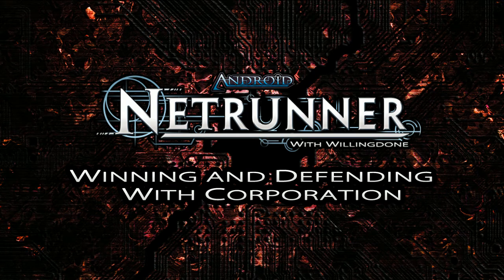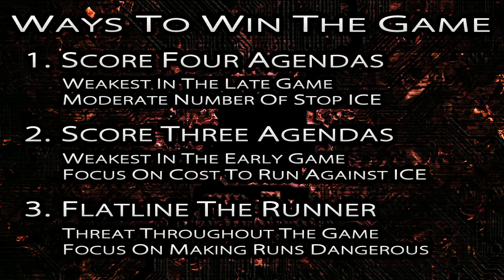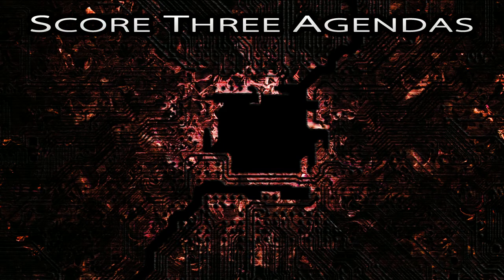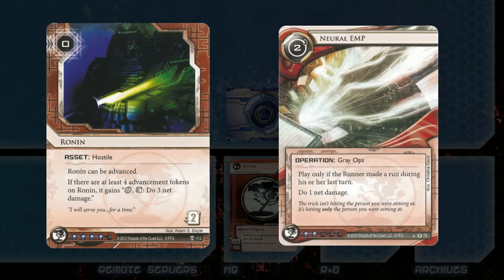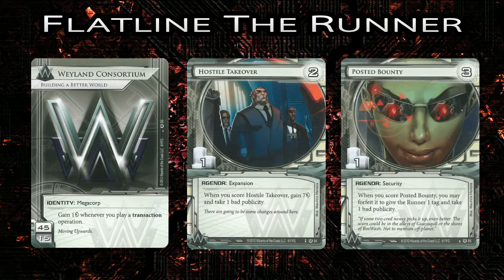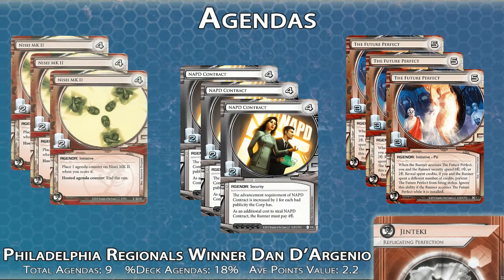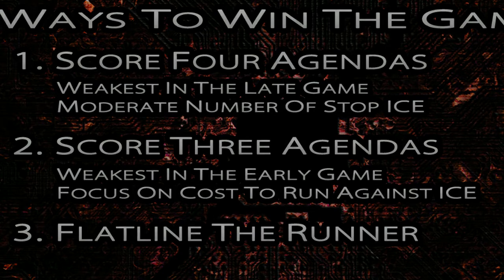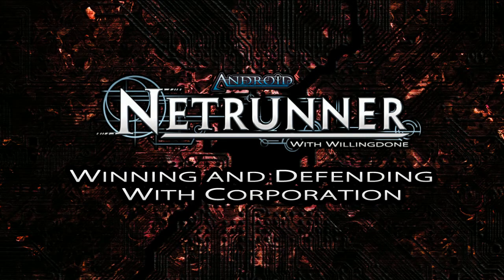Principles of Corp Deckbuilding: Winning and Defending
As an introduction to Corporation deckbuilding, I stress the importance of pairing your method of winning the game with the right defensive style.  I describe the three main ways to win the game and look at some tournament winning decklists for examples.

If you don't know how to play Netrunner, check out these by the publisher:

All copyrights for this game are owned by Wizards of the Coast and Fantasy Flight Games.  Please buy their games.